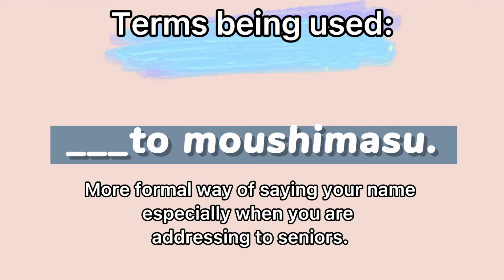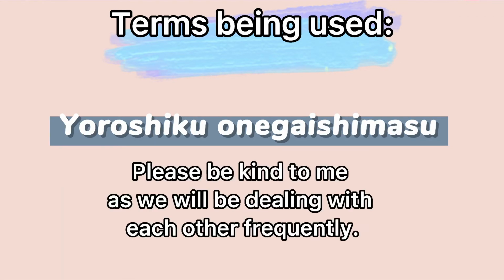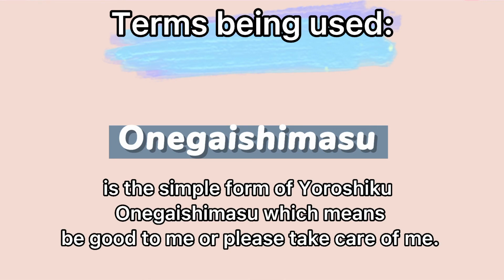How to introduce Yourself in Japanese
Title: How to introduce Yourself in Japanese |  @TERRACE HOUSE / テラスハウス

Hello ! How are you? I've made this video for you to know how to introduce yourself in Japanese.
This must be the simplest way in introducing yourself in Japanese!
Are you excited? I am excited! After watching the video, I know you'll get excited to meet Japanese and practice what you would learn.
I've included some clips from @terracehousech @terracehousecx for you to not just imagine the situation but to figure out how to really apply the phrases you'll get after watching into the reality.
I hope you guys will enjoy and will apply what you would learn out from this video!
Thank you so much and see you!